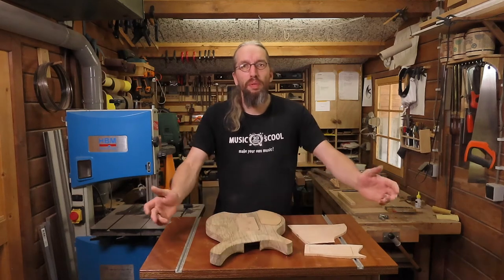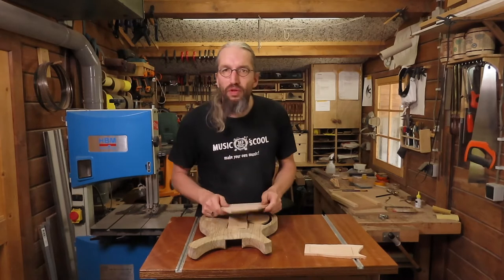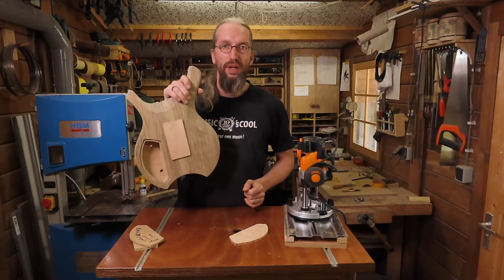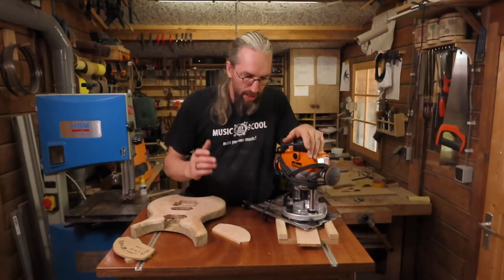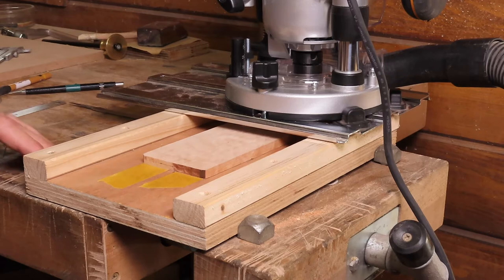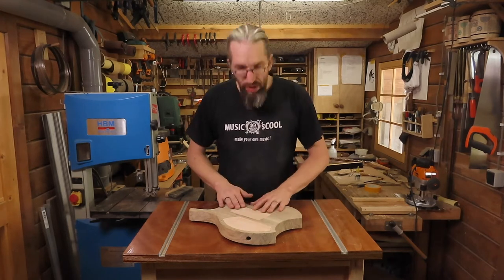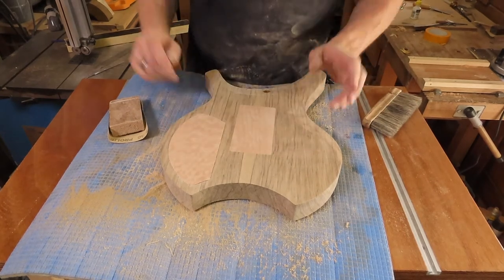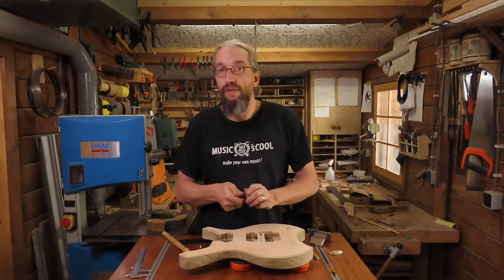Making cover plates & Glueing in the Neck - A new Guitar build Part 14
In this episode of this guitar building series I make the cover plates for the control and tremolo cavities in the back of the guitar.
And I give you some tips and tricks and show you where to look out for when glueing a guitar neck into the body.

Chapters:
0:00 Intro
0:30 Making the cover plates
8:57 Checking the Neck break angle
16:51 Final cut on the heel of the neck
22:35 Glueing in the neck
30:17 Outro